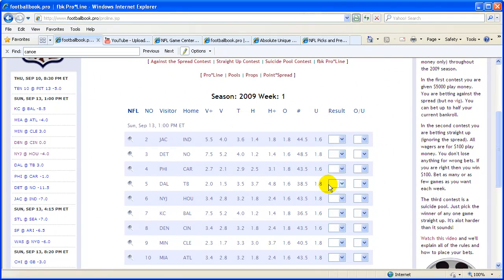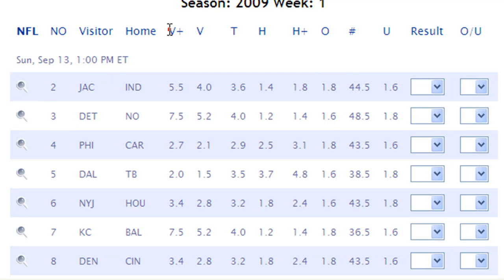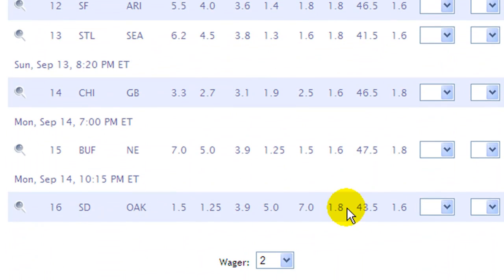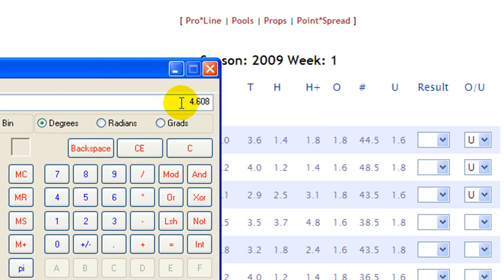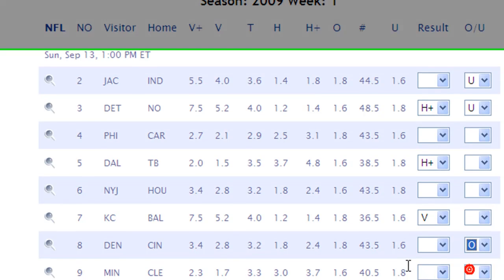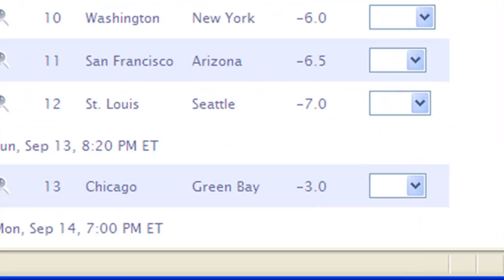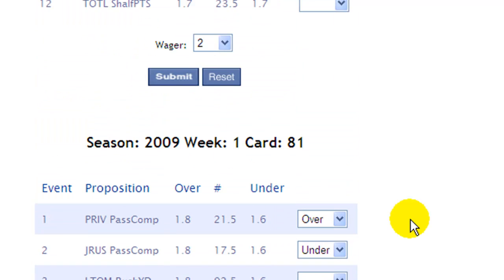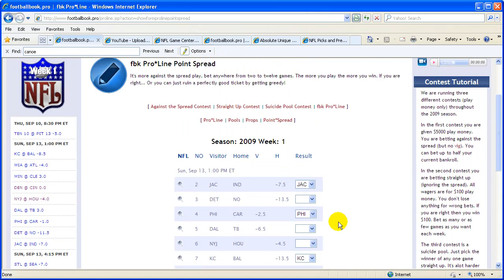footballbook.pro - Sneak Preview of the fbk Pro*Line Simulator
This video gives you a sneak-peak at our fbk Pro*Line simulator. The software is not finished but when it is it will be a fairly decent simulation of the Pro*Line sports wagering as it happens in Ontario, Canada. Anyone can use the simulator, regardless of where you live.